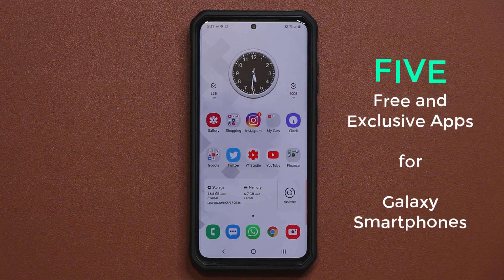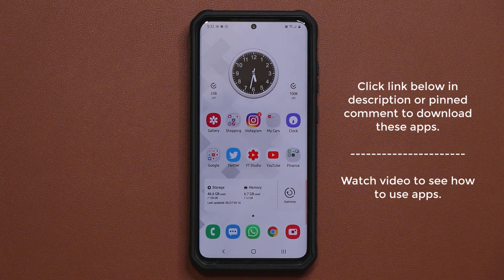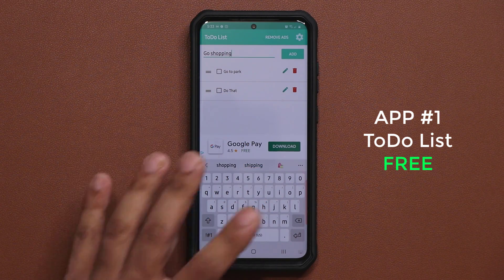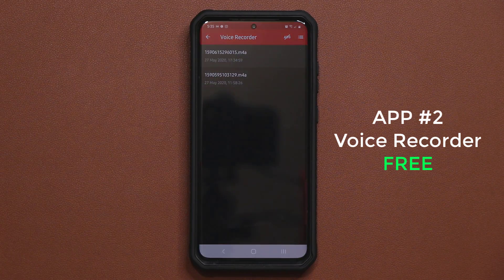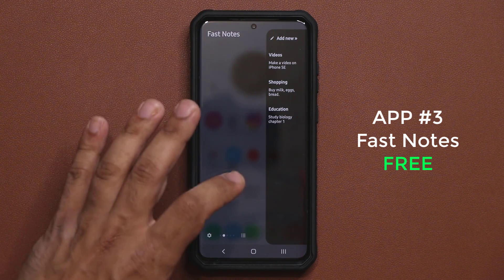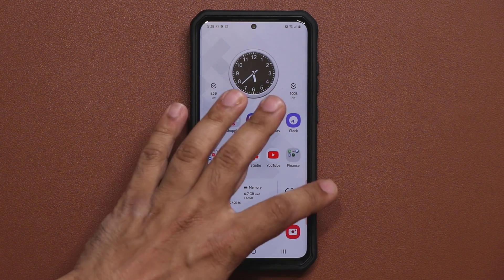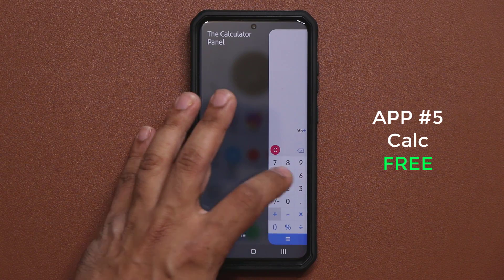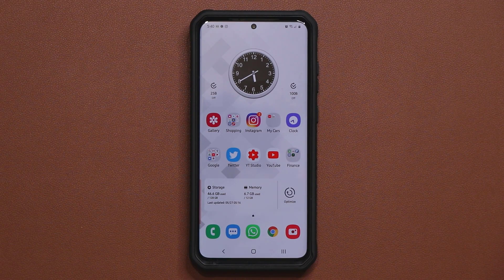5 Must-Have Apps for your Samsung Galaxy (S20, Note 10, S10, S9, Note 9, etc) - FREE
In this video, I will share 5 free and exclusive apps for your Samsung Galaxy Smartphone. This could be for your Galaxy S20 Ultra, S10, Note 10 Plus, S9, and so on.

So let's dive in and grab some free apps for your android samsung smartphone.

Companies can send product to the following address:

Attn: SAKITECH
135 S Springfield Rd. Unit #681